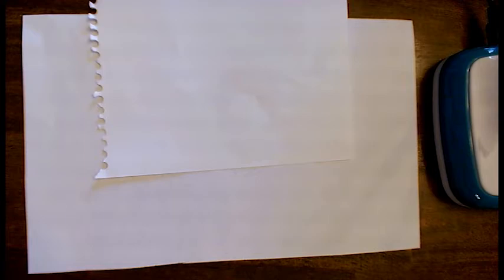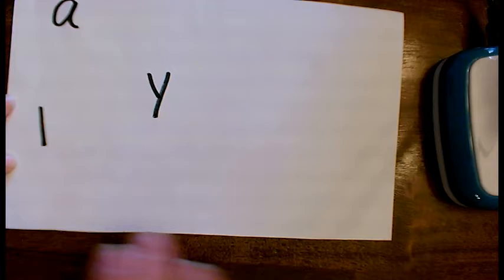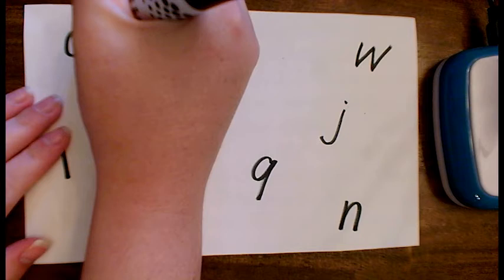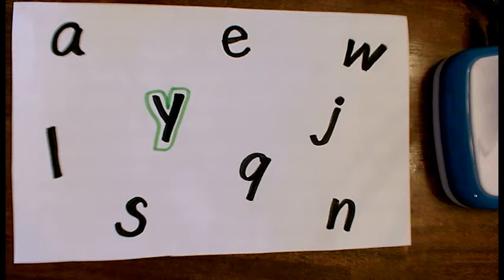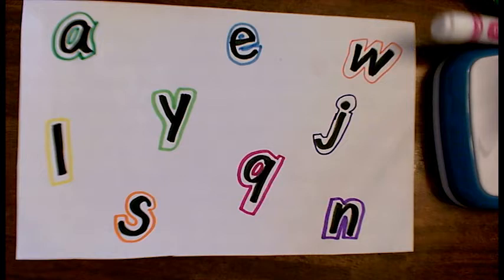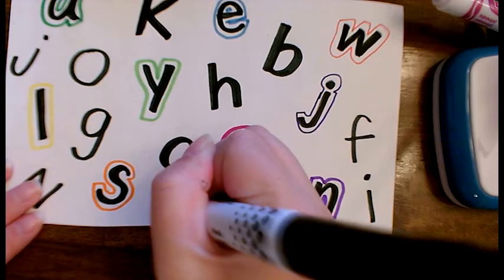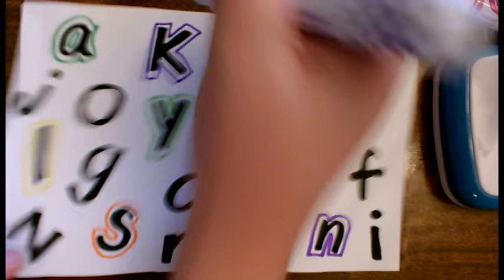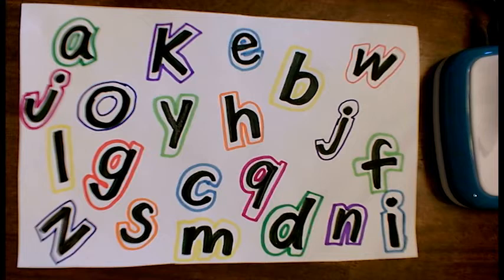Chicka Chicka Boom Boom Kindergarten